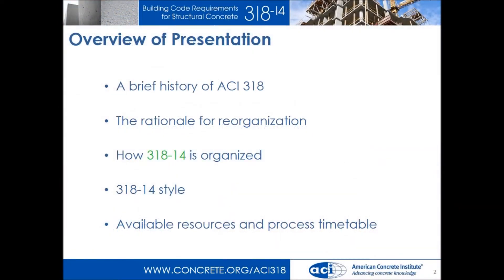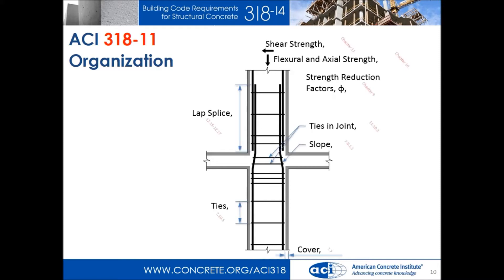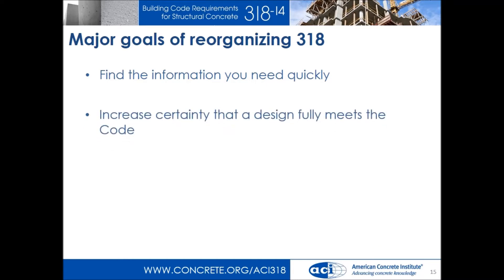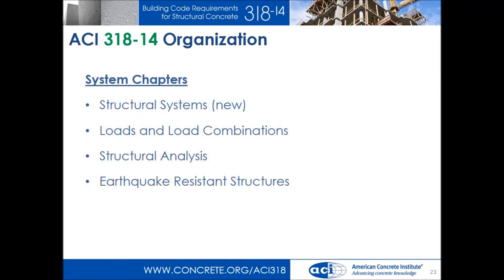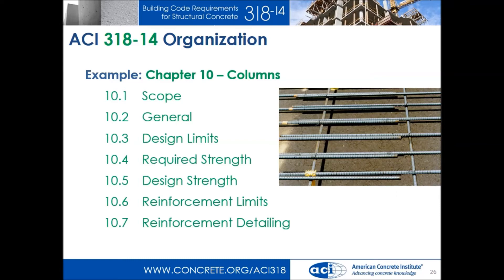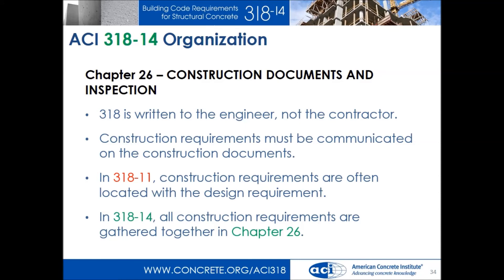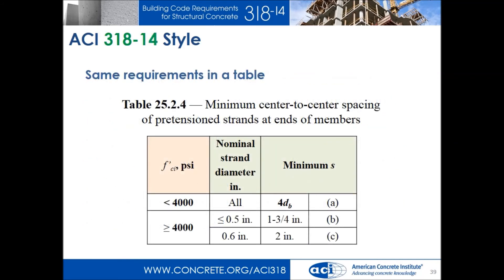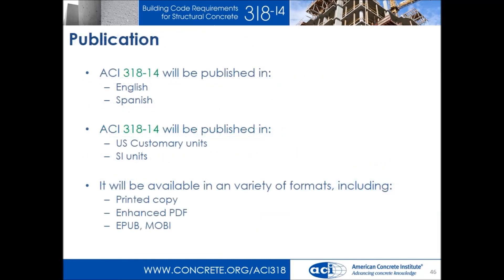ACI 318-14: Benefits, Rationale and Availability - Full Presentation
This presentation is intended to help you to better understand how the updated code will benefit you professionally; the rationale behind the improvements; and when it will be available for public comment and purchase.